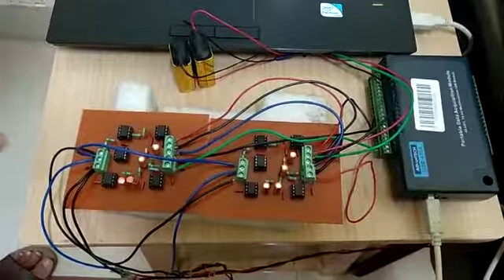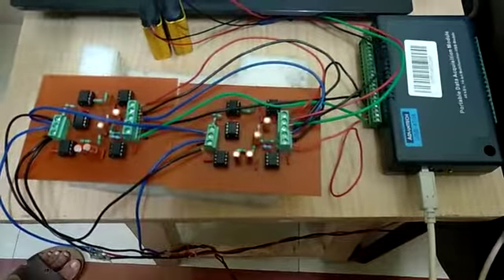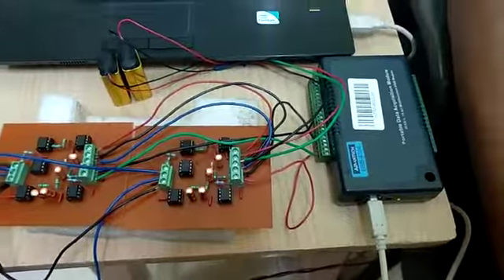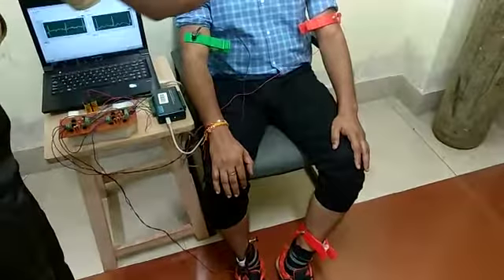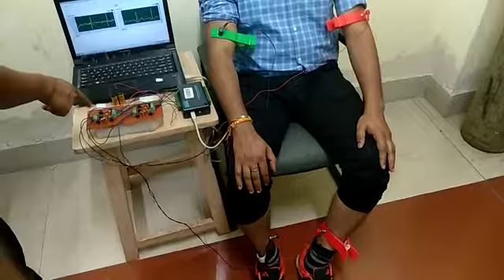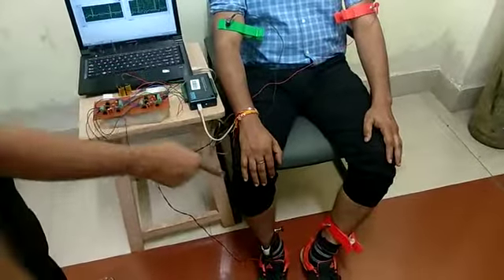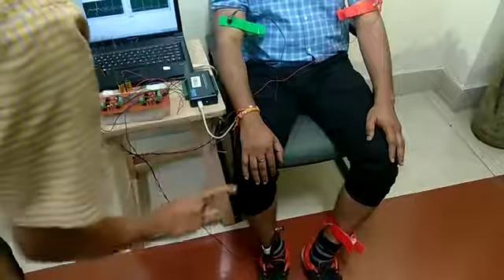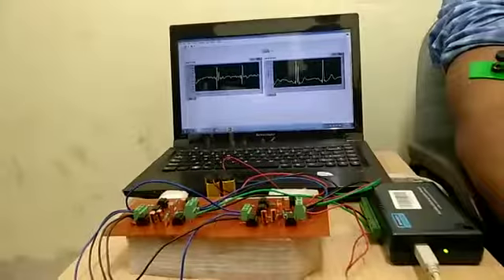Demonstration of in-house developed dual channel ECG device